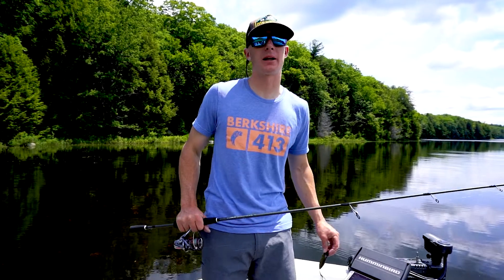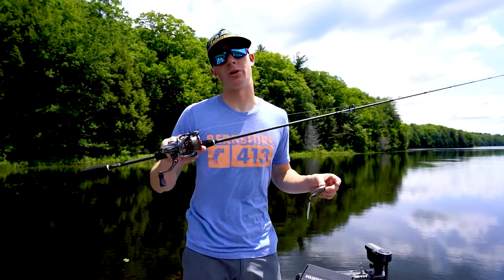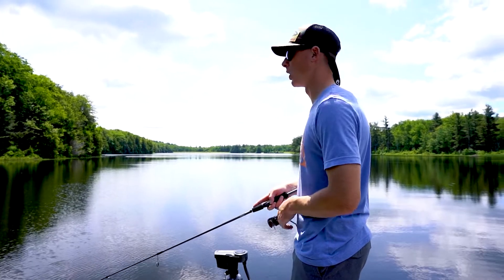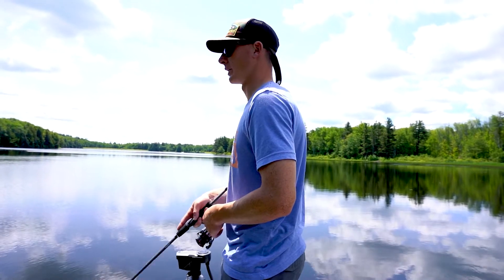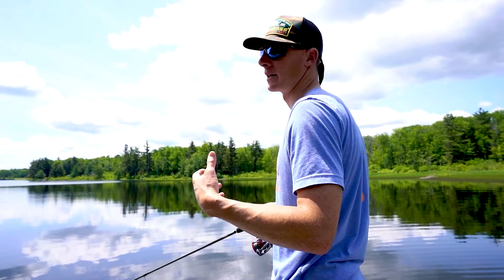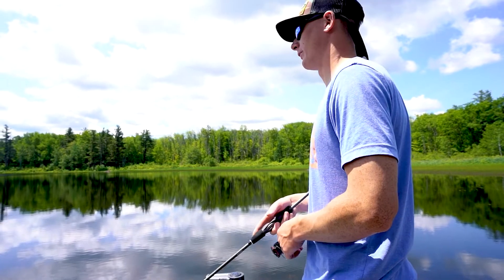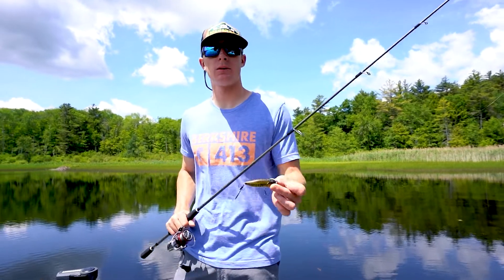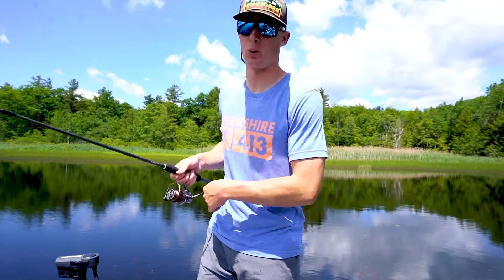Megabass Popmax Product Highlight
Check out the site for all your tackle needs!